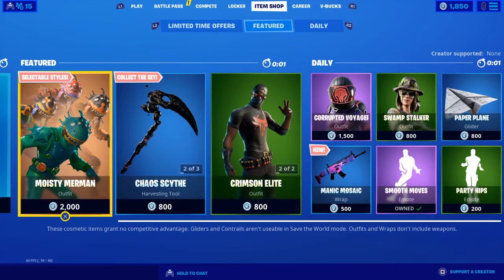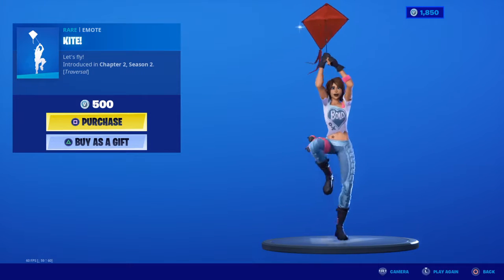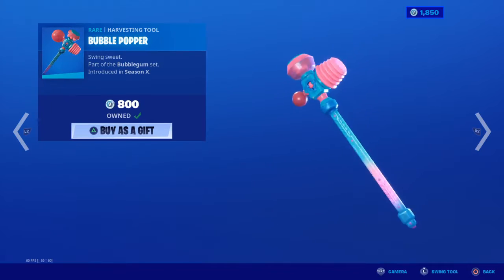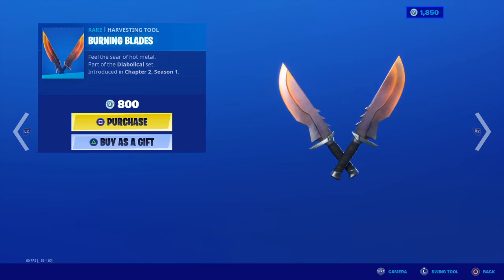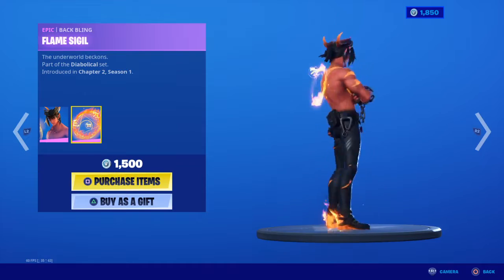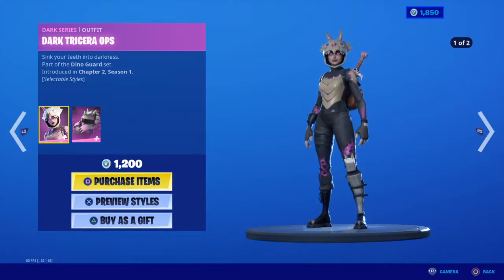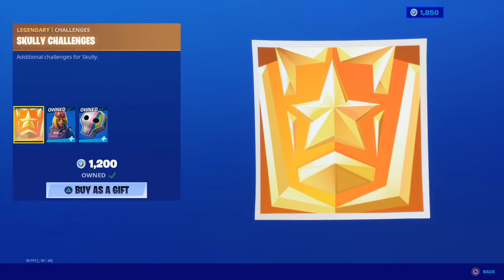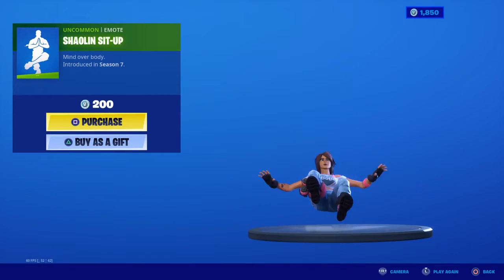*NEW* KITE! EMOTE! + BUBBLE BOMBER, MALICE, DOMINION, SKULLY IS BACK - Fortnite Item Shop March 23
My PSN: LymZeeBoi
My bro's PSN: jbeauch606
My bro's Twitch: HandsFree_Gamer
My bro's YouTube: HandsFree Gamer
My bro's Twitter: HandsFree_Gamer